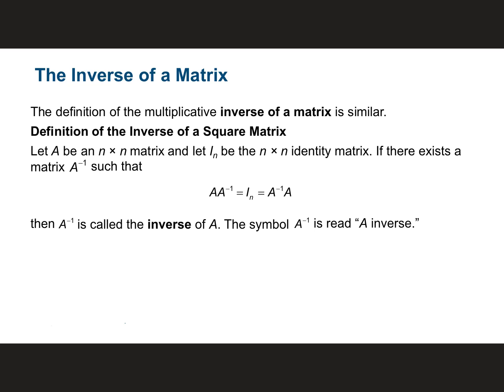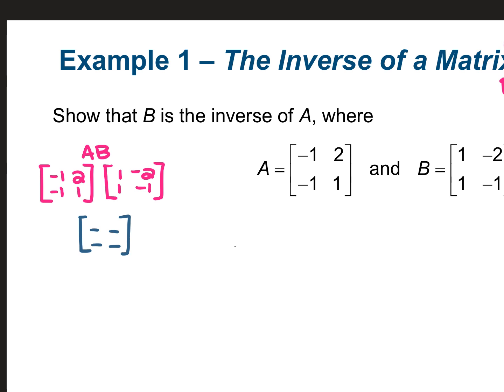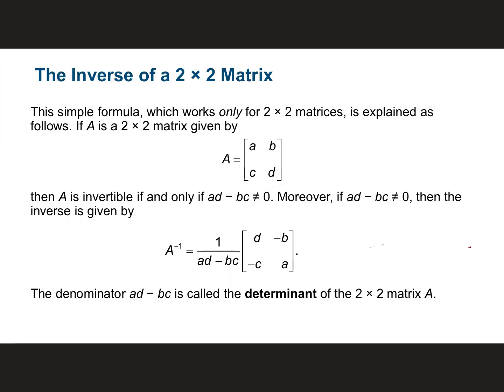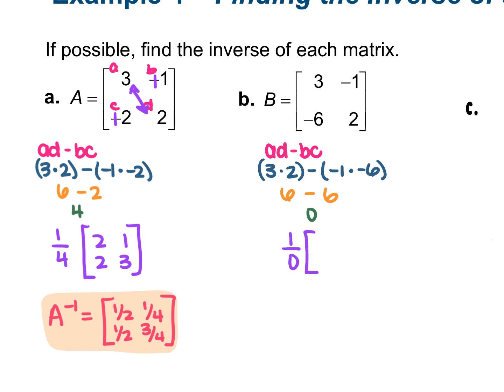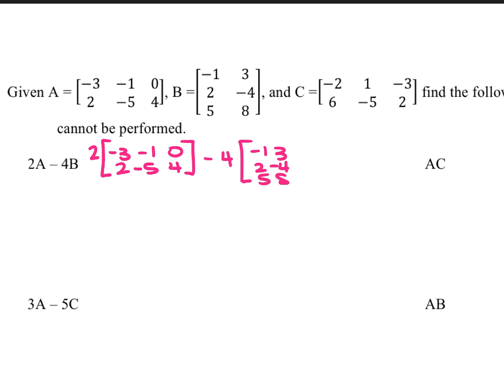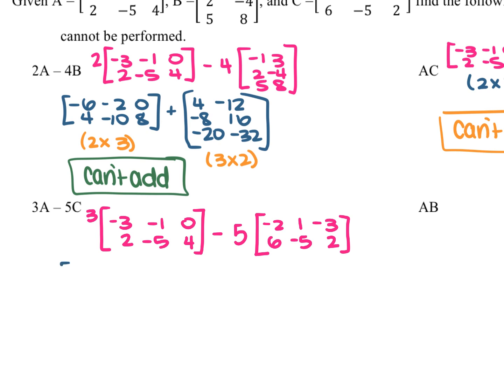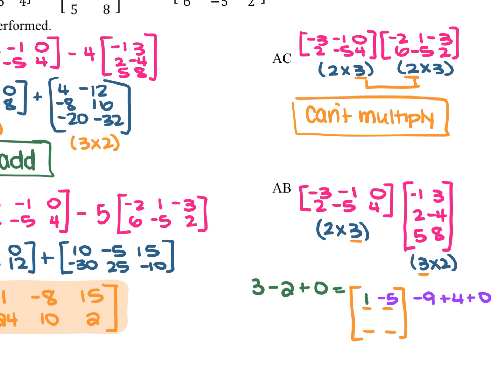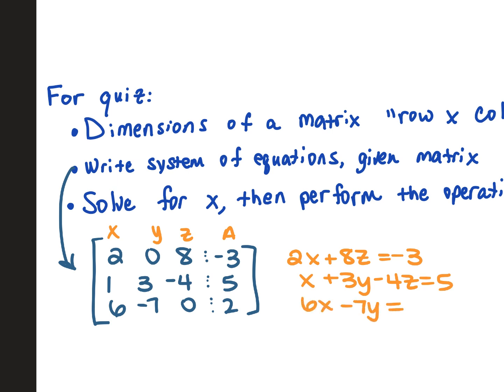11.3 Inverse of a Square Matrix